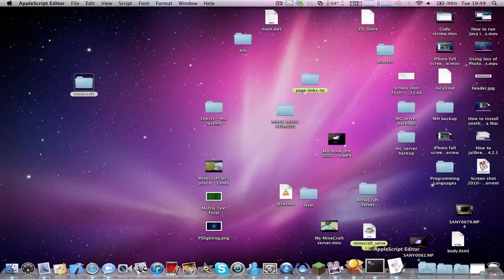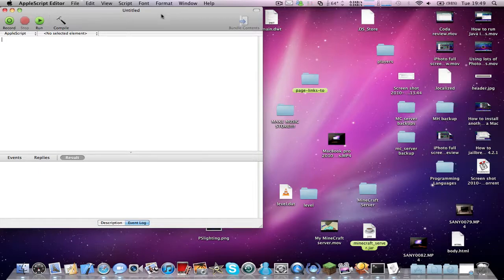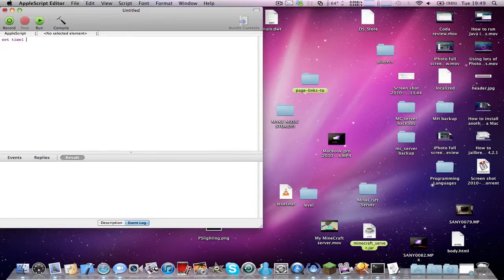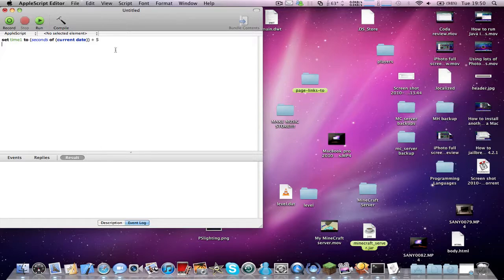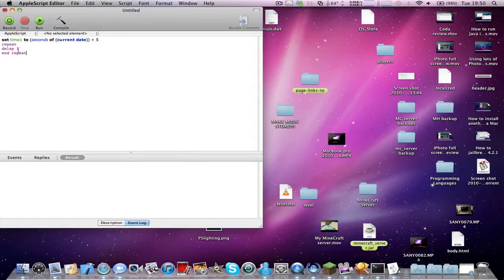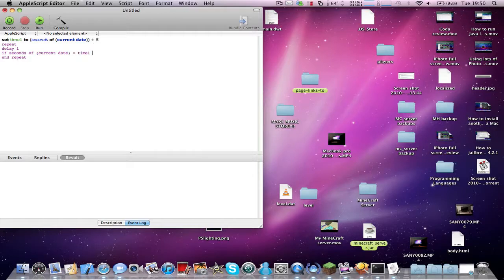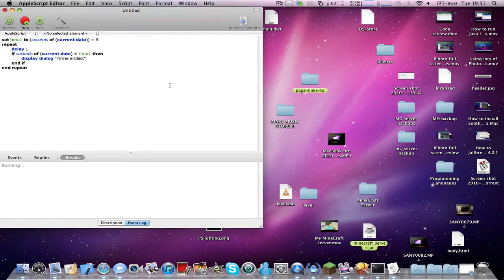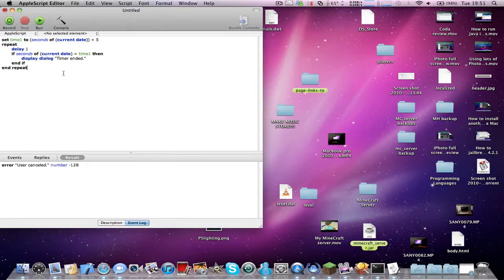How to make a timer in AppleScript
This is a AppleScript tutorial showing how to make a simple timer.